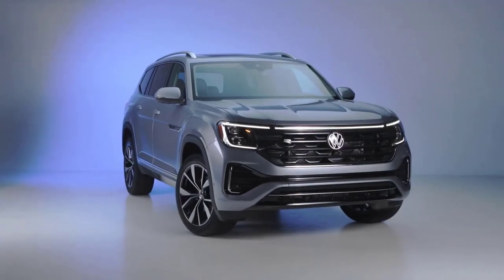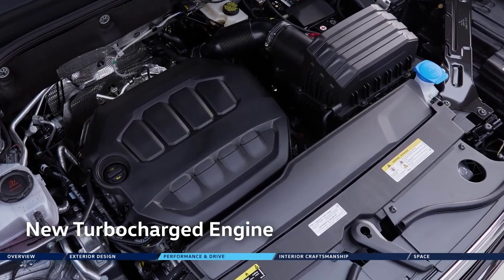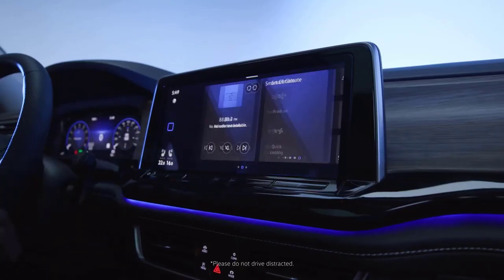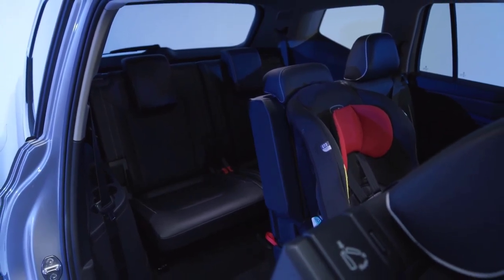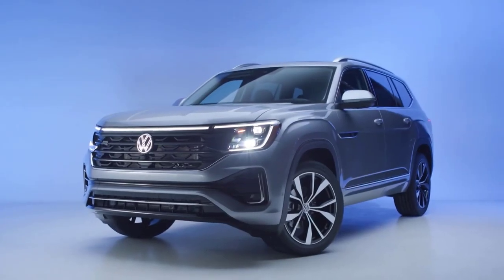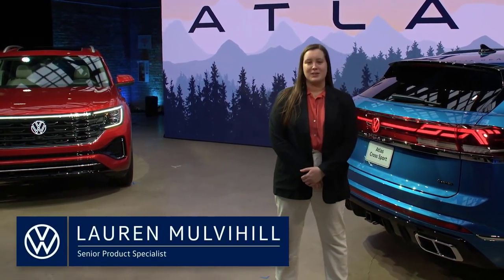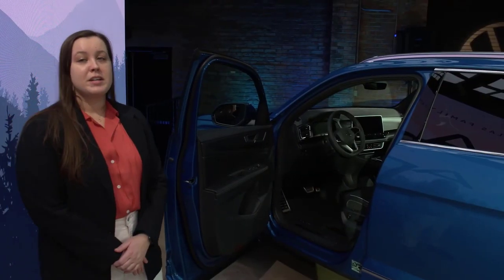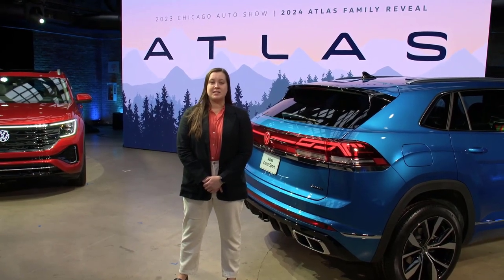2024 Volkswagen Atlas | EVERYTHING You Need To Know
⏱️TIMESTAMPS⏱️